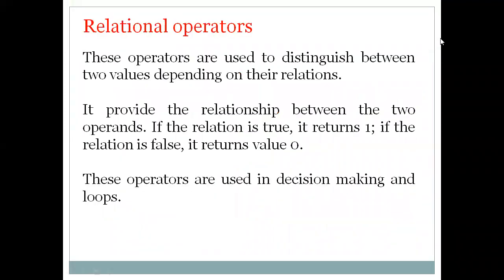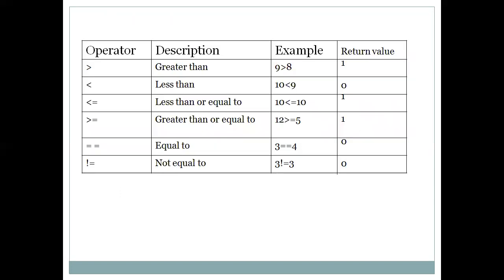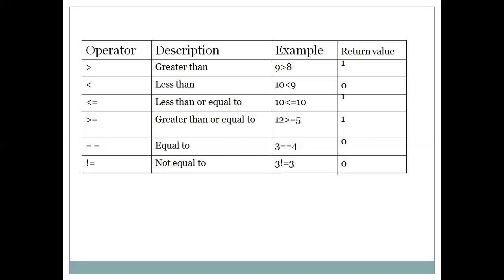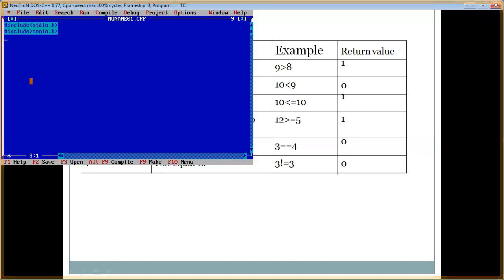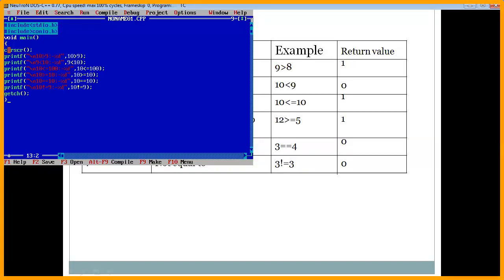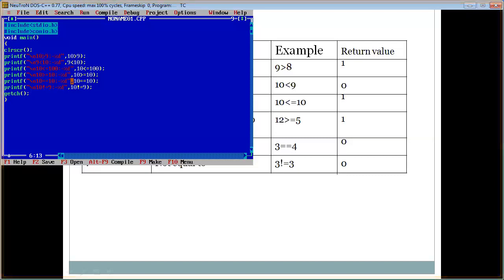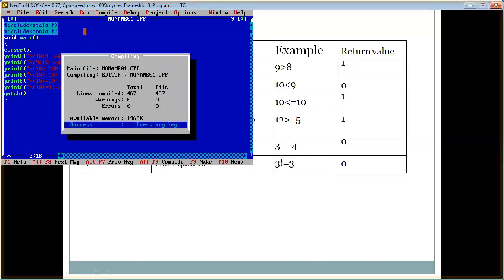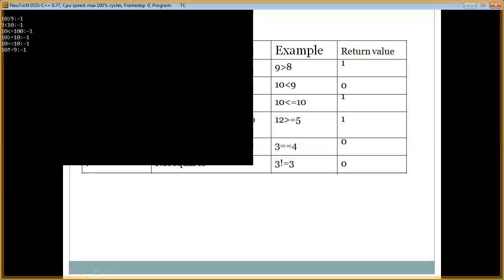Relational operators in C programming